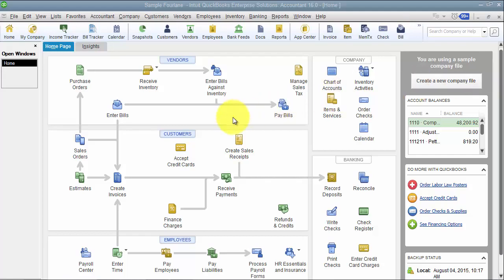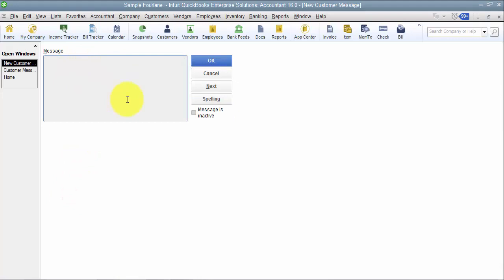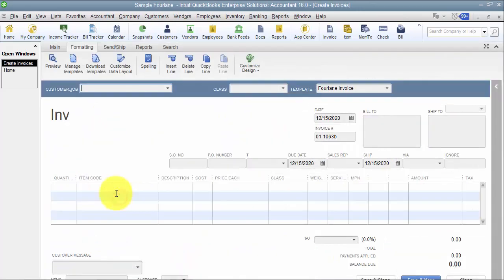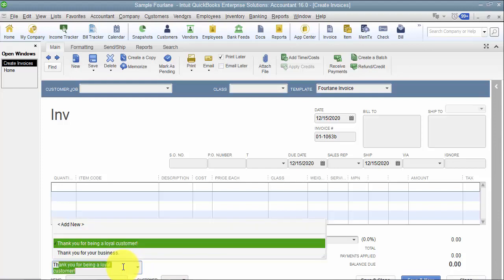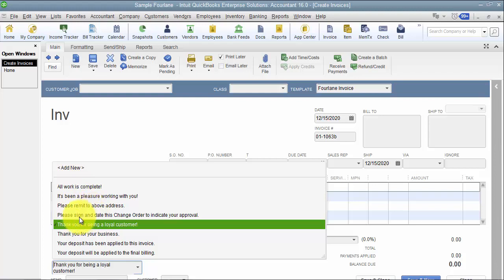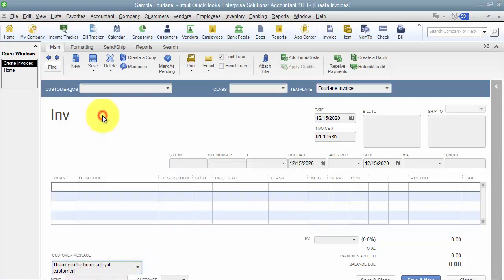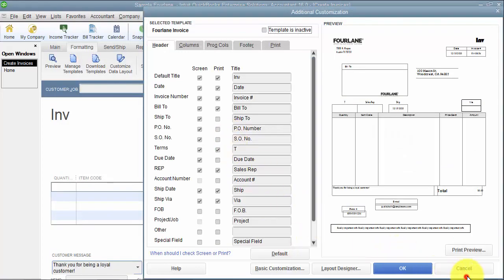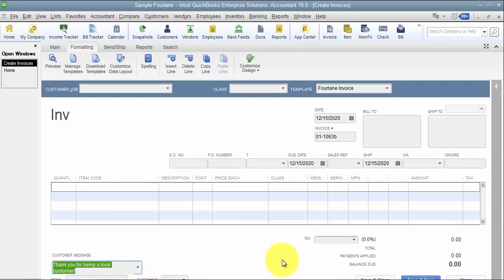QuickBooks - Customer Message List 2016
Have something you want to say to your customers? Say it with a Customer Message. This QuickBooks training video shows you the Customer Message List and how to add, edit, and remove messages from the list that you can use on Invoices.